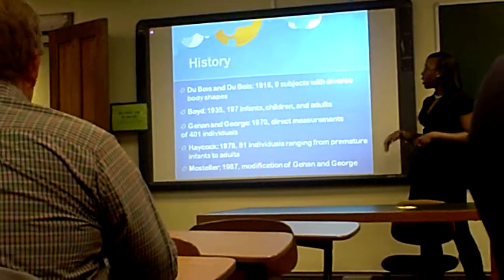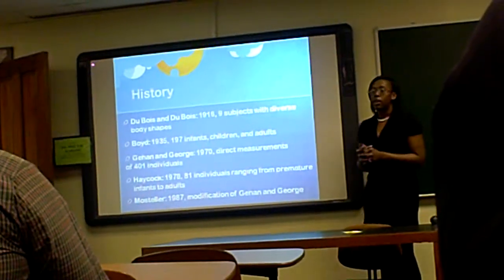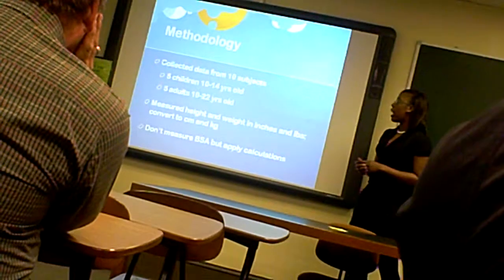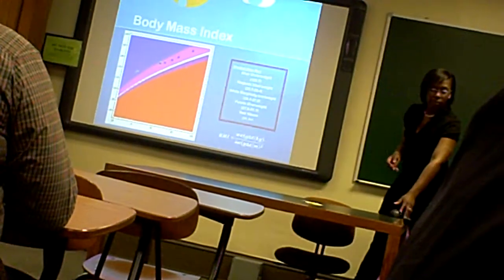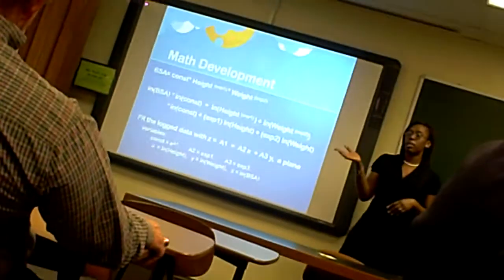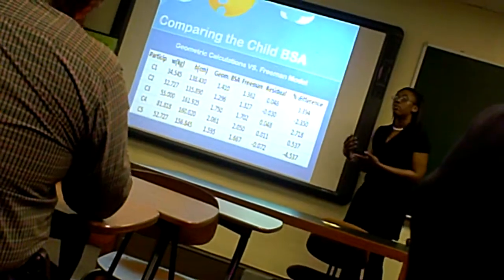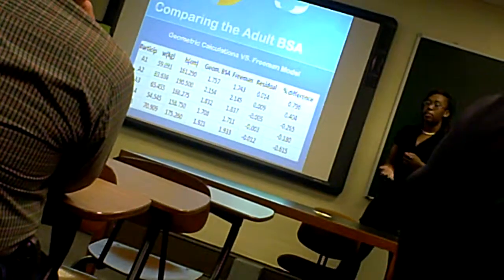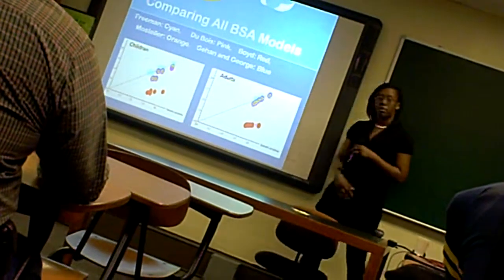Nina's Capstone Presentation!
Math and Body Mass calculations!